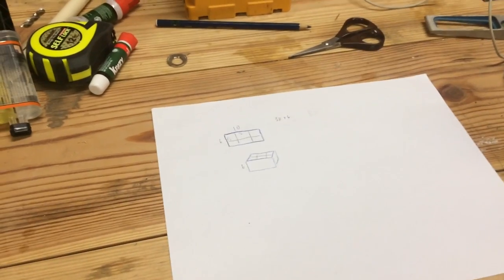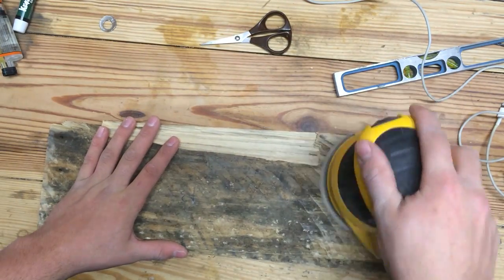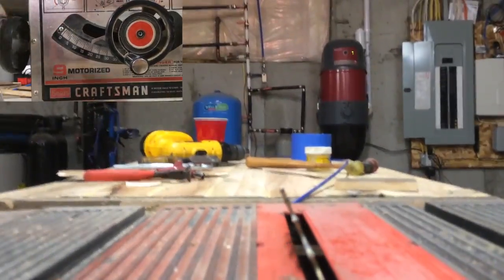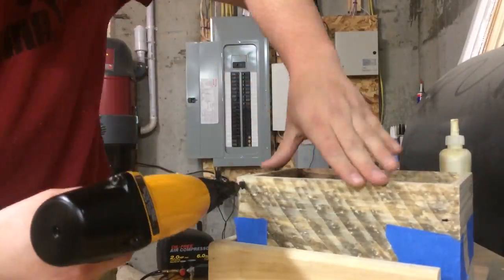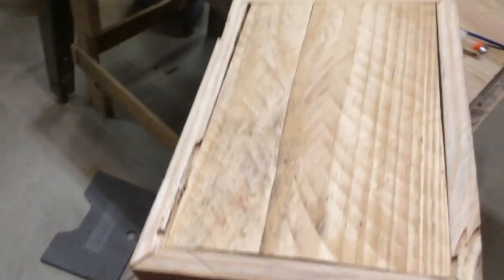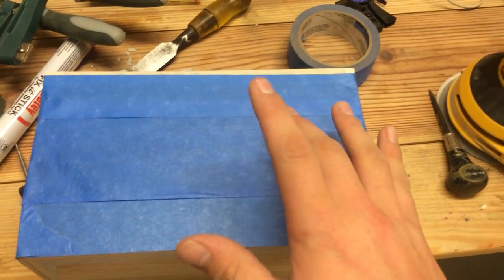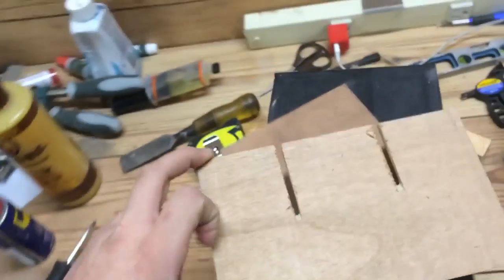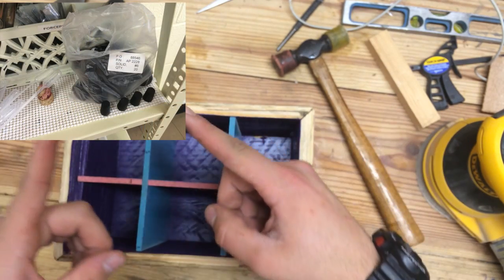How I made the Beaker Stopper Box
A different style video where I explained the project I made for a teacher.